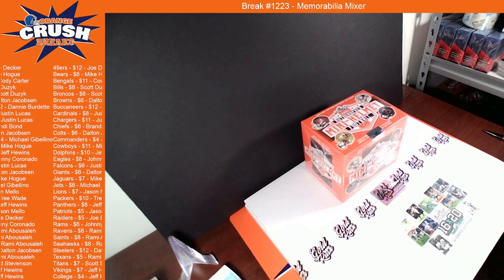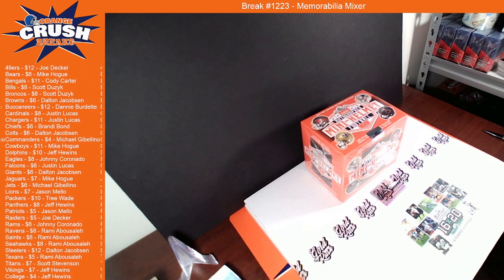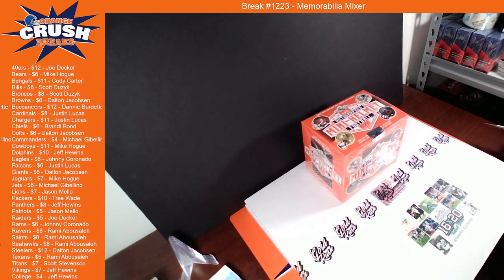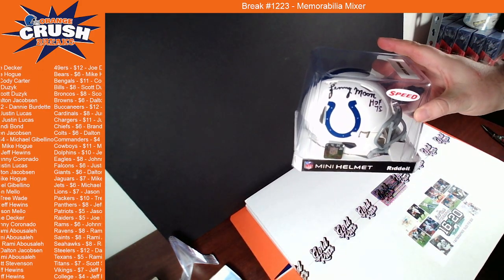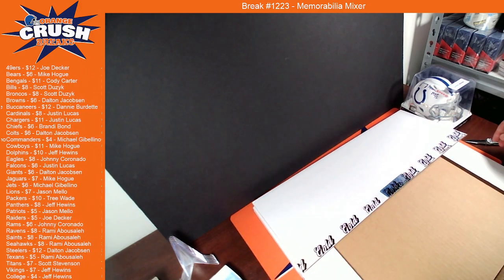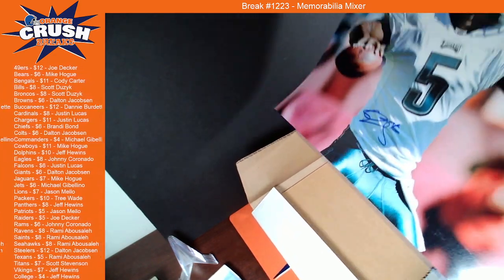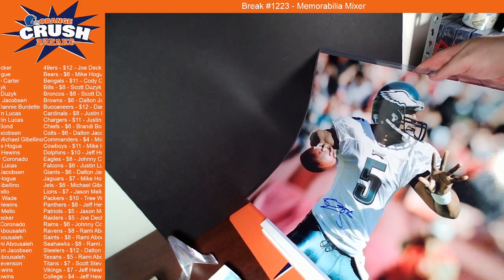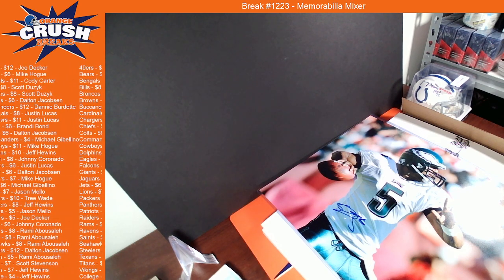Memorabilia Mixer [FB BREAK #1223]